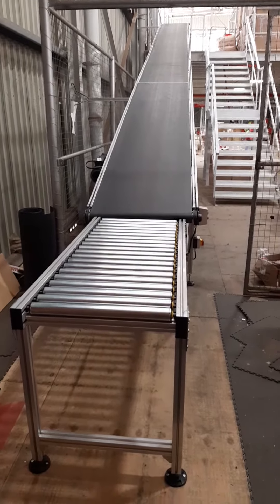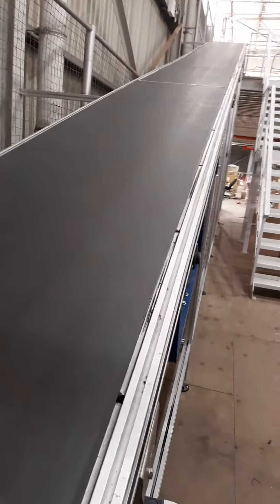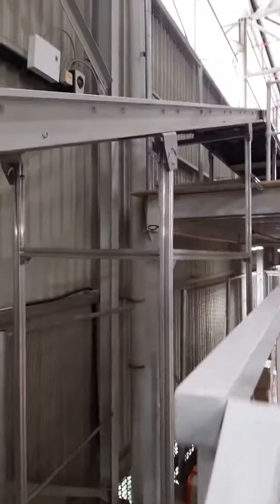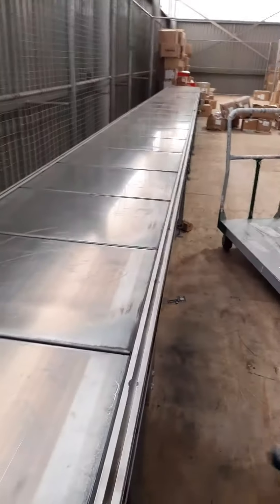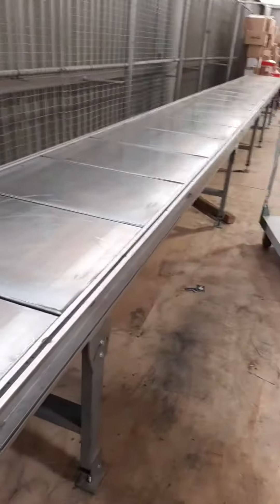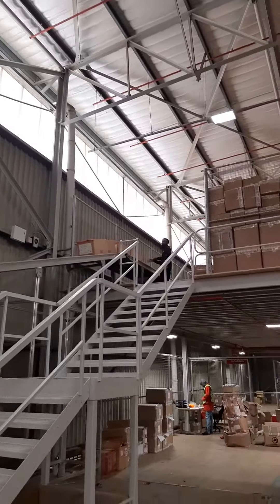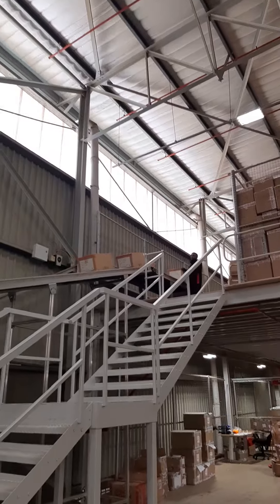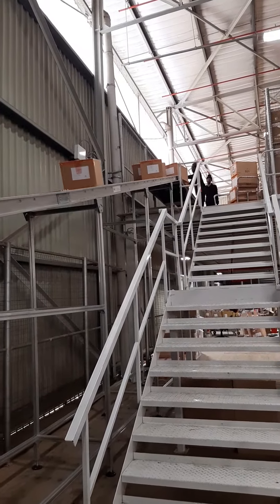Rackstar Storage Solutions Studio 88 Conveyor #4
Rackstar Storage Solutions (Pty) Ltd installed this single direction belt conveyor at Studio 88's main distribution warehouse in Aeroton. This the 4th conveyor we installed. This particular conveyor belt is only used to transport packages from the 1st floor up to the 2nd floor as part of the client's product flow process.